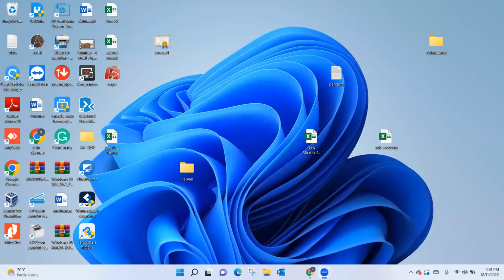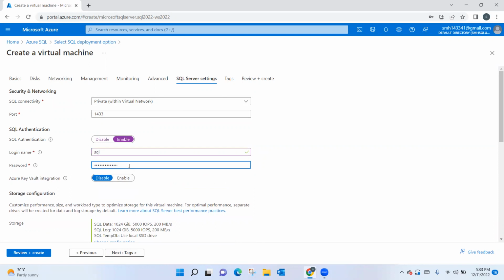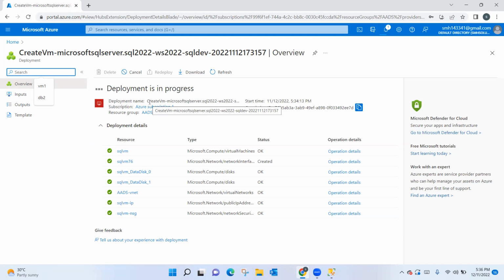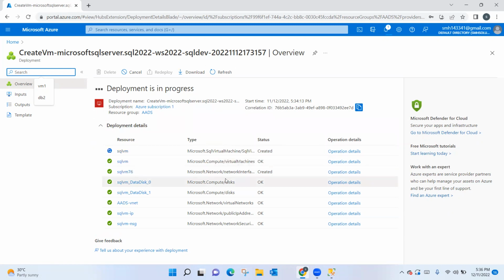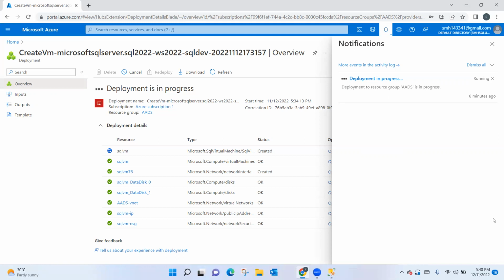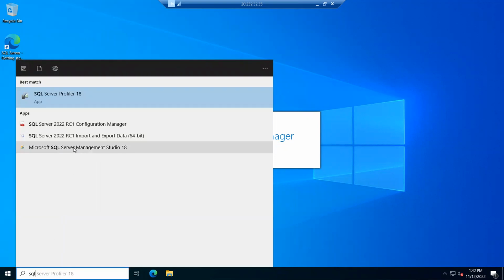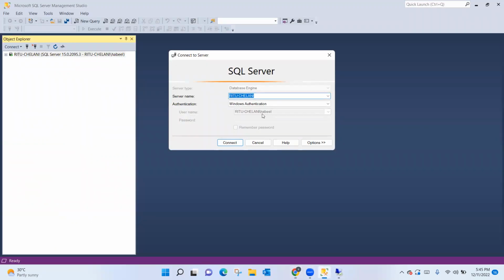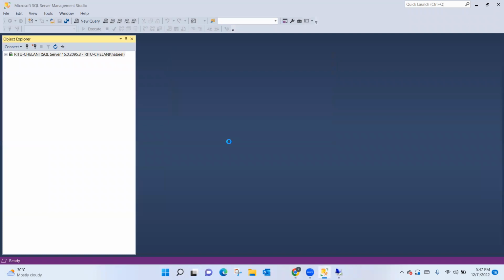SQL Server on Azure VM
Azure SQL VM